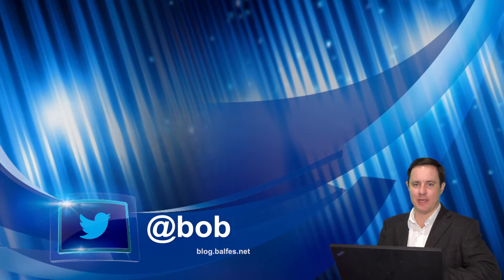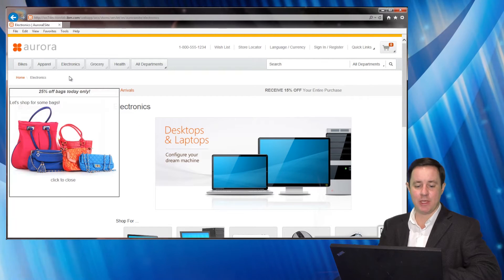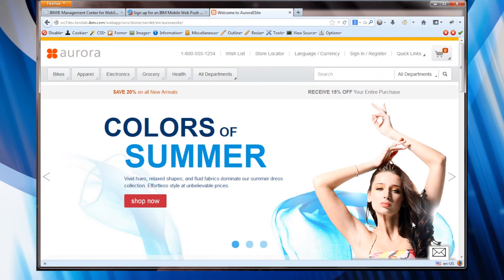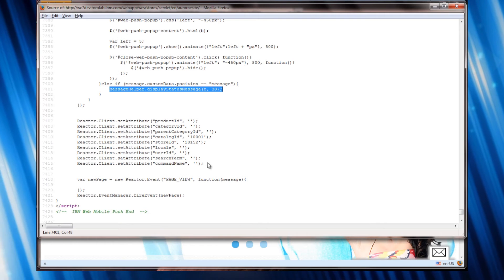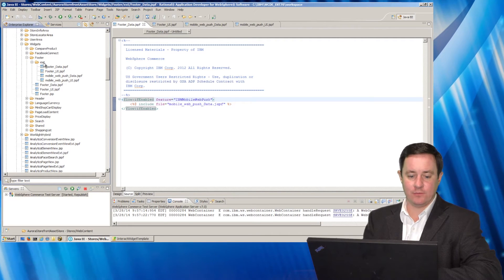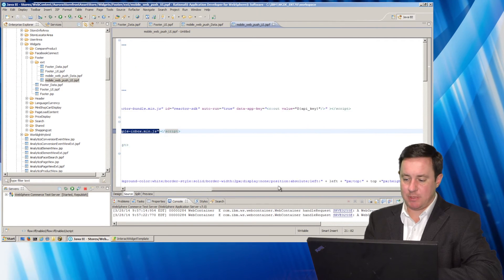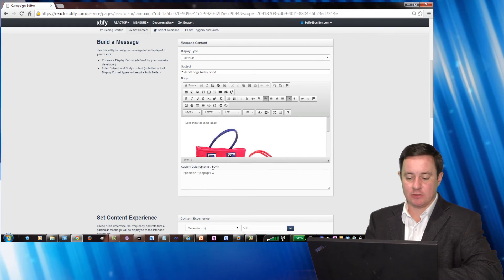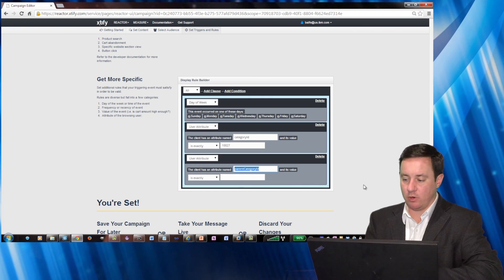IBM Mobile Web Push and WebSphere Commerce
Marketing people usually only have control over the layout of an eCommerce page and other things like pop-up advertisements or slide in advertisements are controlled by third party plug-ins. In this video I show how I integrated IBM Mobile Web Push and WebSphere Commerce using basic jQuery and a few marketing campaigns to target product categories.